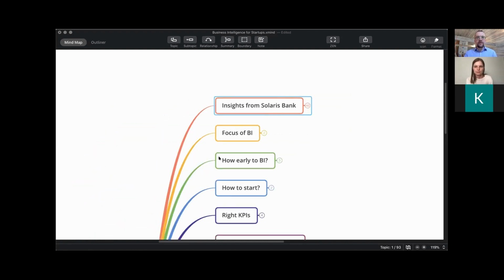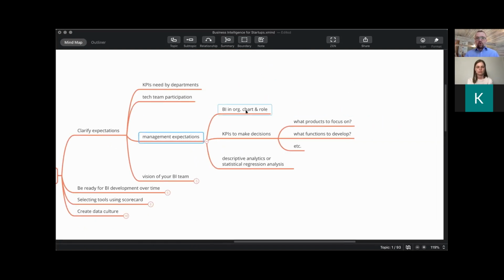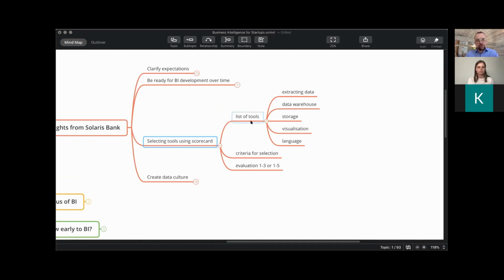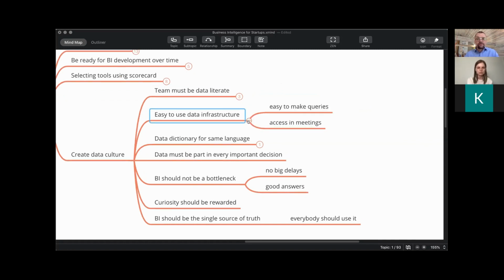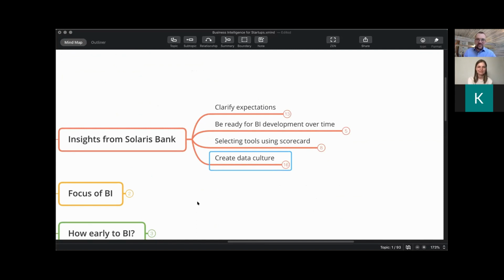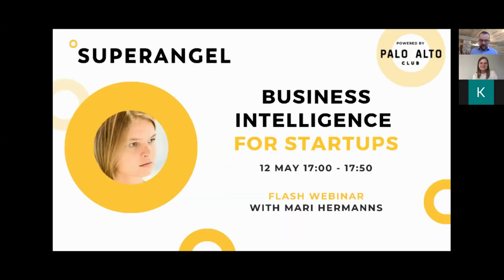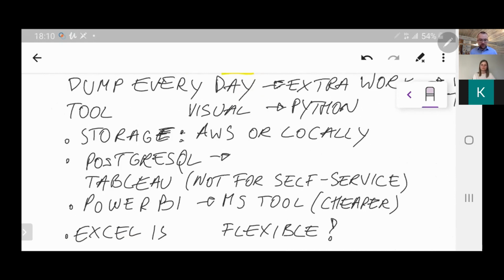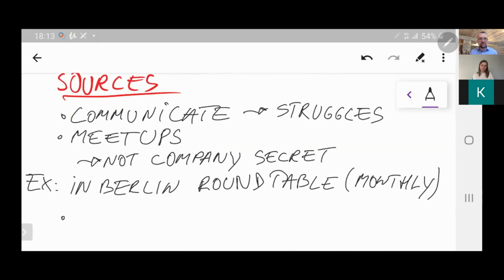Superangel Flash Webinar: Business Intelligence for Startups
Had a great discussion about Business Intelligence with Mari Hermanns:
- how to set up vision & expectations of BI
- how to create a data culture
- how to choose right KPIs
- why talk with other startups about your BI challenges